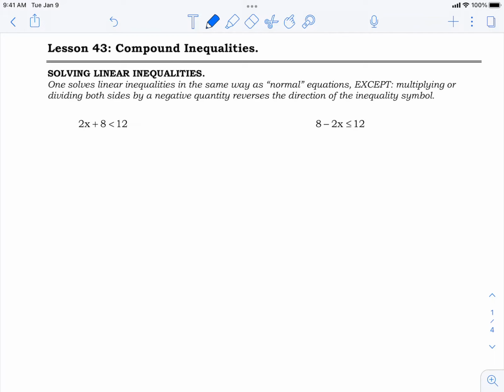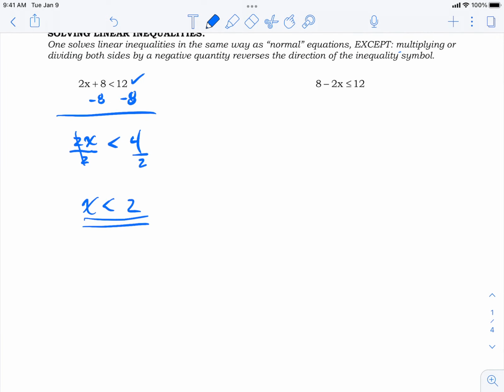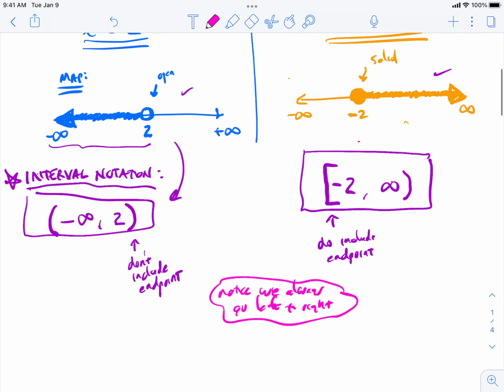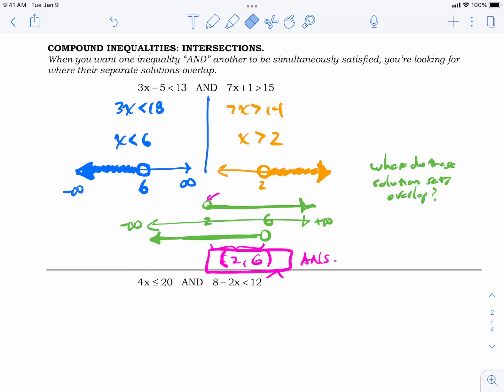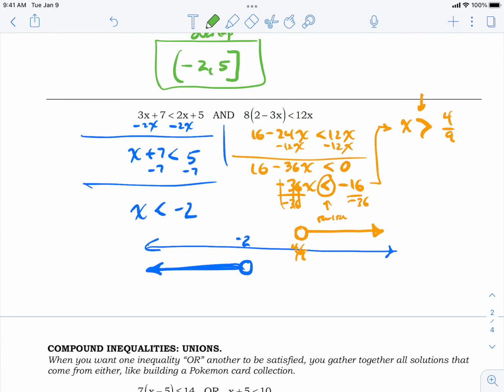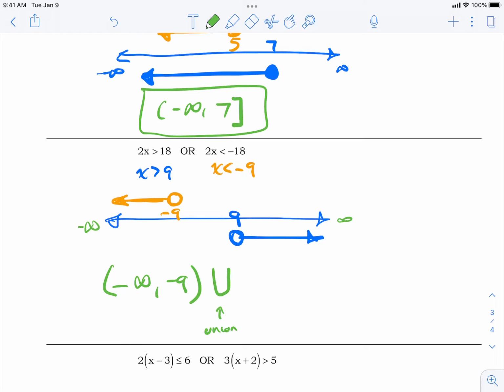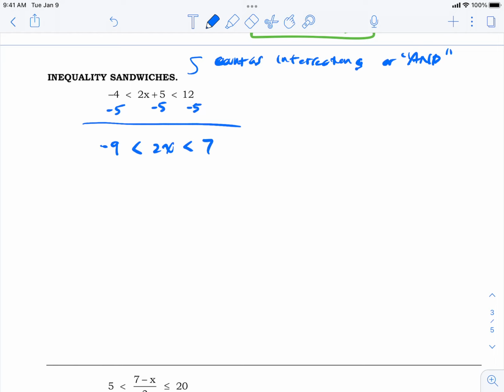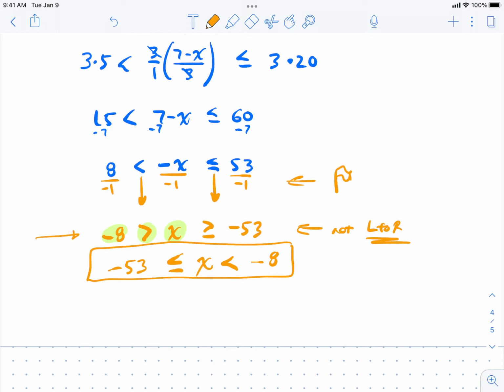Lesson 43: Compound Inequalities (CA)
00:01  Intro
02:50  Two examples of solving linear inequalities.
08:28  Introducing interval notation.
11:42  Compound inequalities: intersections.
22:52  Compound inequalities: unions.
31:11  Inequality sandwiches.
38:55  Suggestion before tackling homework.